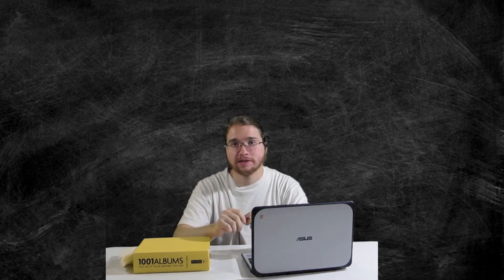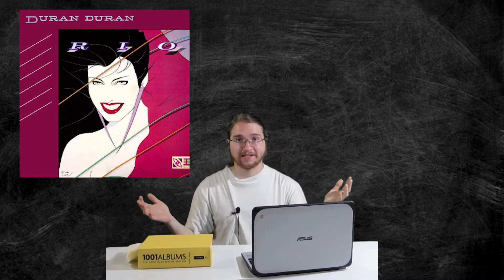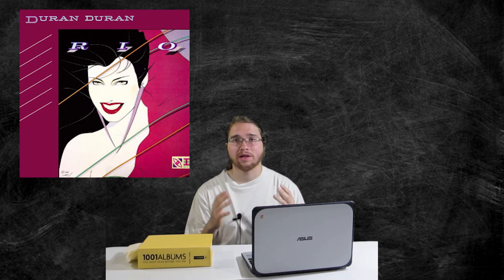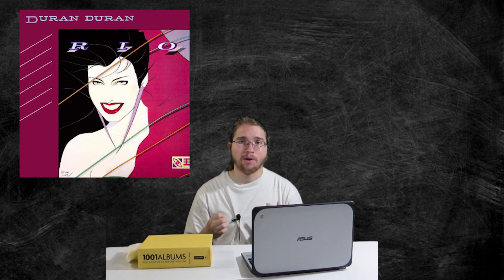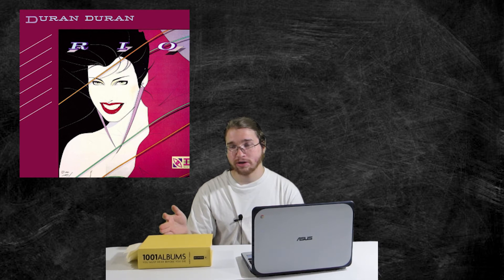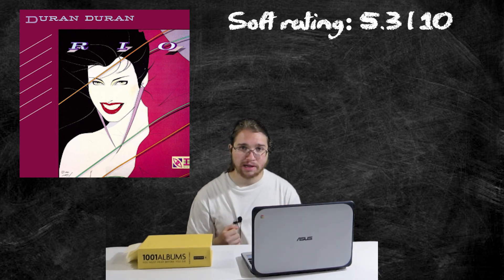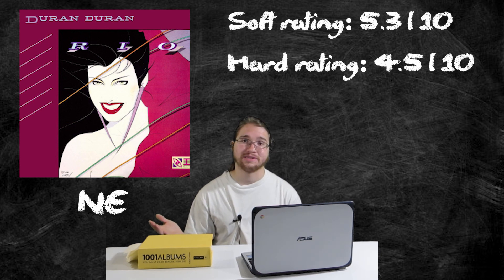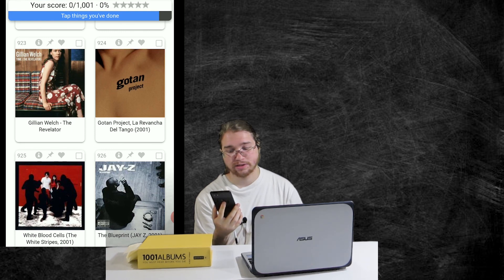Duran Duran - Rio ALBUM REVIEW | 1001 Reviews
Yea, the last song is pretty good I guess.

Favourite tracks: Rio, The Chauffeur
Least Favourite: Last Chance on a Stairway, Hold Back the Rain, Save a Prayer

Soft rating: 5.3/10
Hard rating: 4.5/10
Grade: NE (Not Essential)
I'm listening to all 1001 albums out of the "1001 Albums to Listen to Before You Die" book and reviewing each one! Join along if you have a strong interest in expanding your music knowledge! I announce the next album at the end of each video!